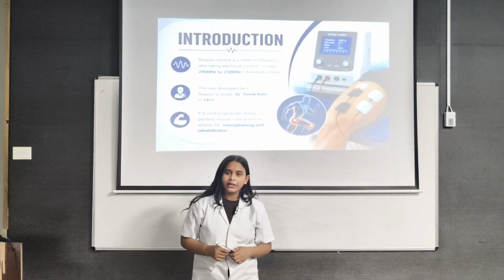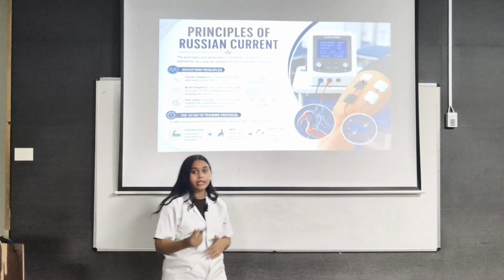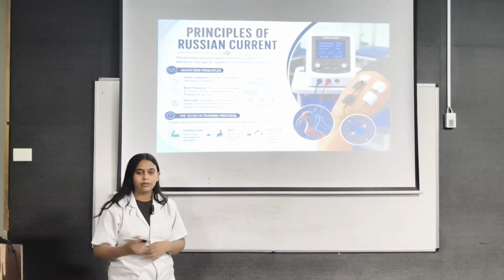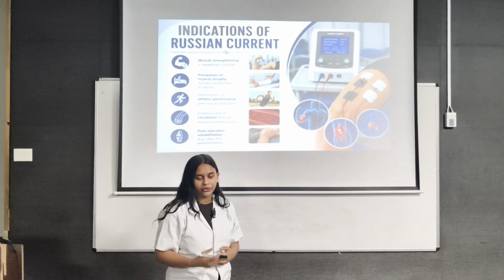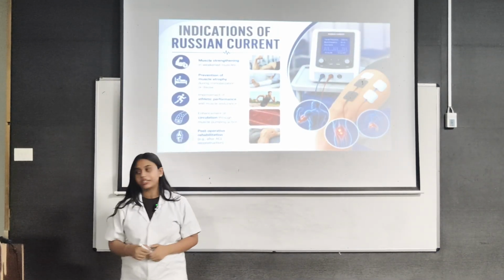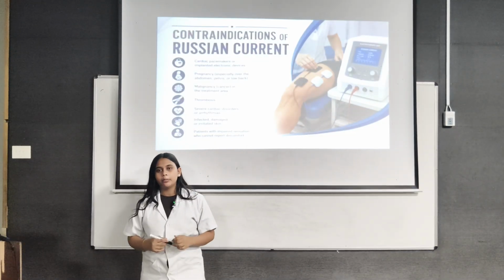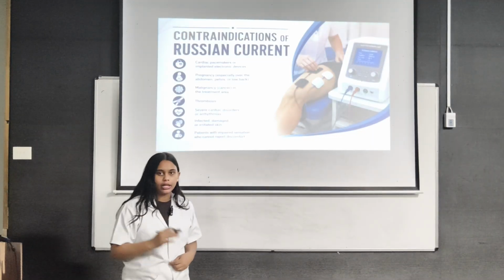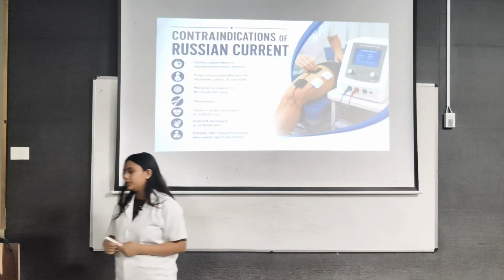Russian current principles/ russian current/ ELECTROTHERAPY/ presented by Barsha Roy